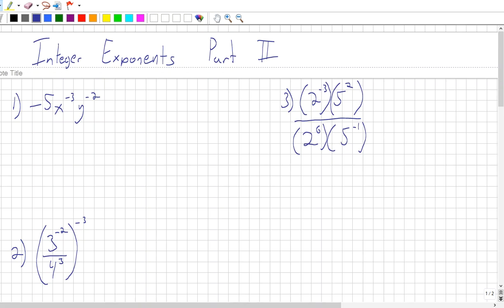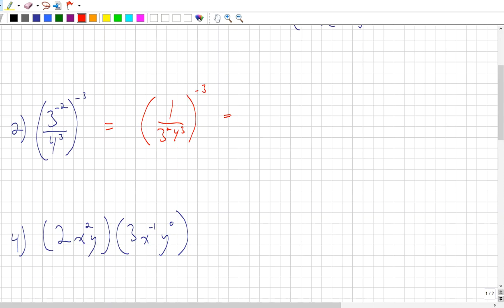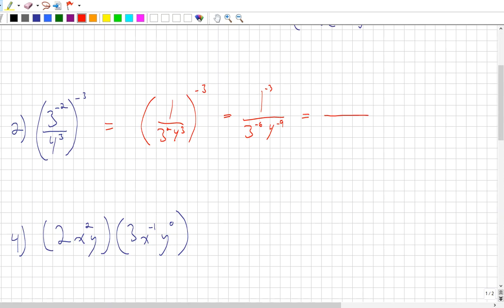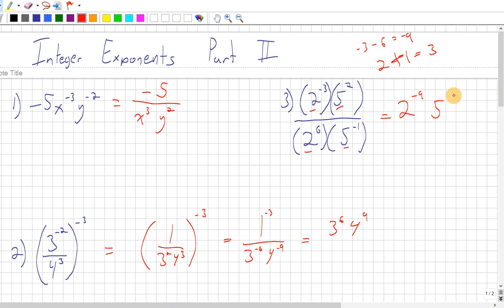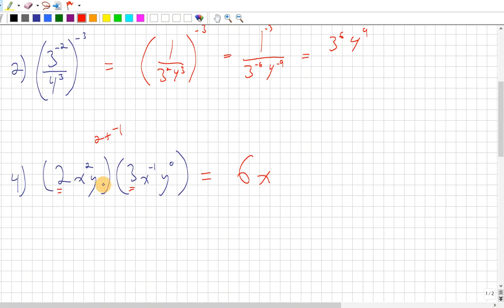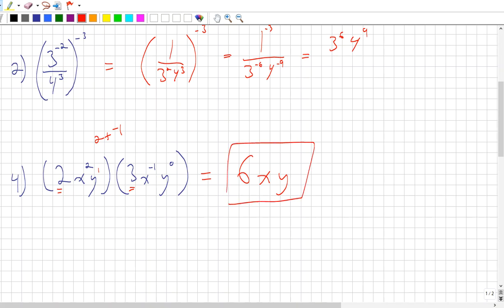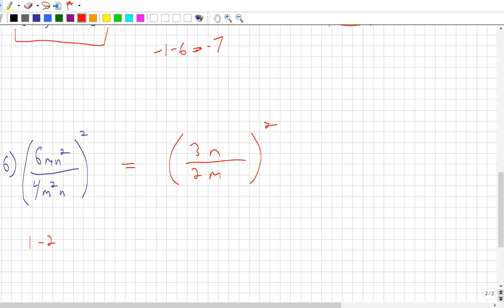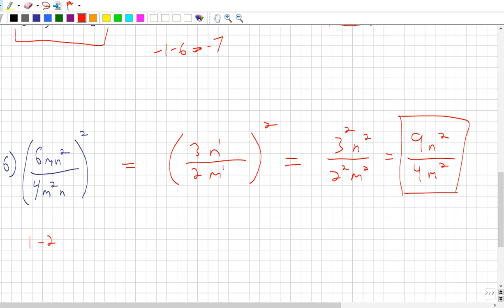Math 10 FP 4.2 - Integer Exponents part II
Integer Exponents Part II Further Explained